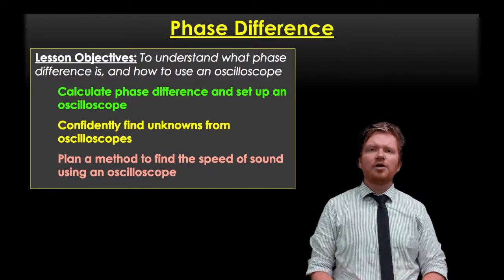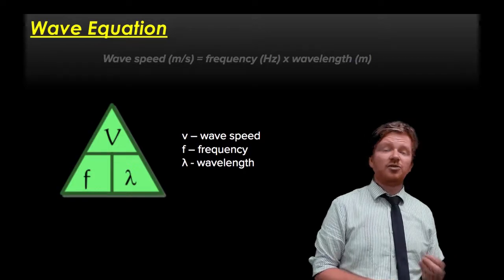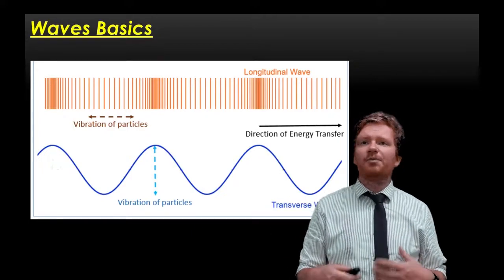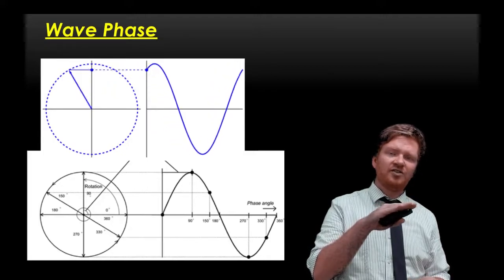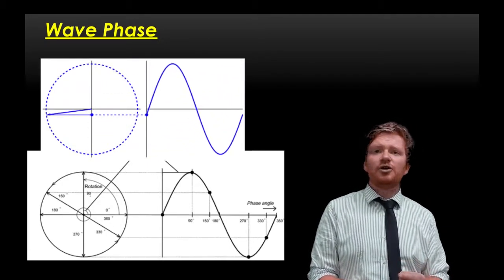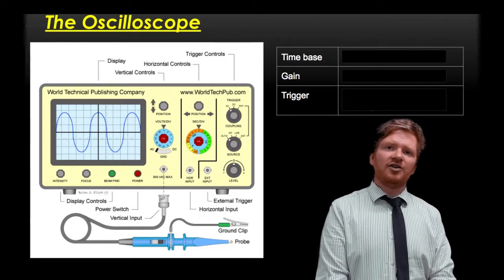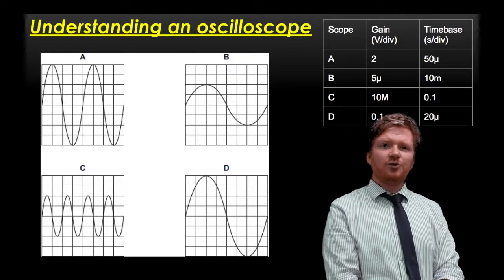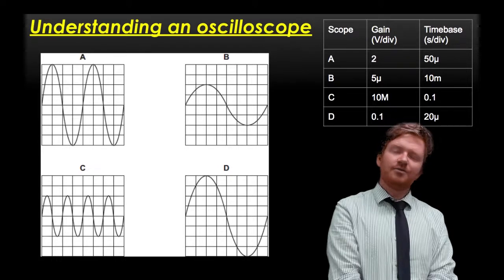CIE A-Level Physics: Wave Basics and Oscilloscopes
My channel has moved to a branded account! Check me out at The Flipped Guy, In this lesson, we examine the A-Level key terms about waves, and then discuss how to use an oscilloscope to find the key properties of a wave.